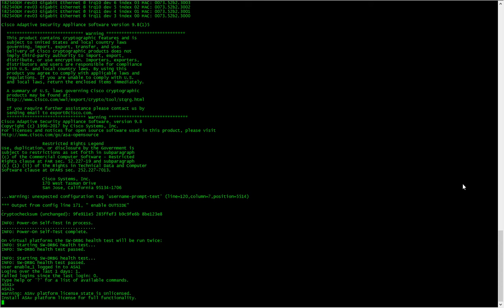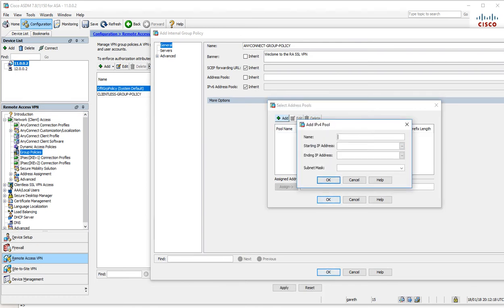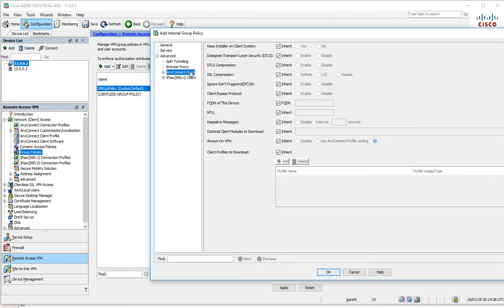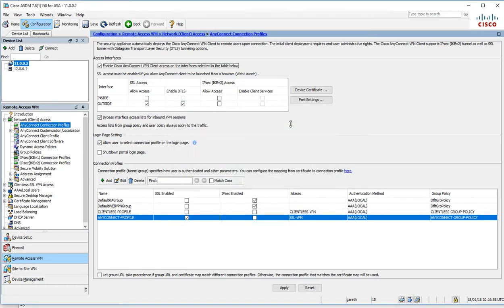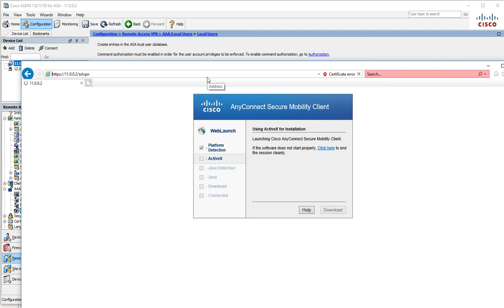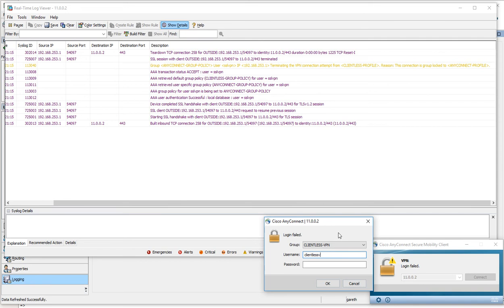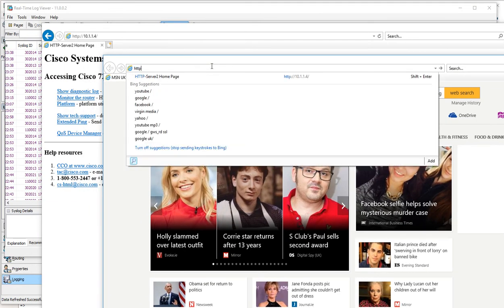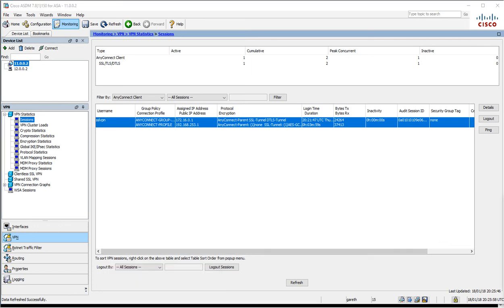Anyconnect SSL Remote Access VPN on a Cisco ASA (CCNP Security)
This video demonstrates how to configure the ASA for remote access using the Anyconnect client